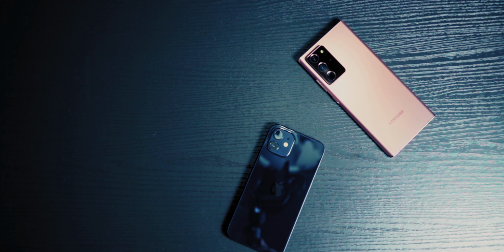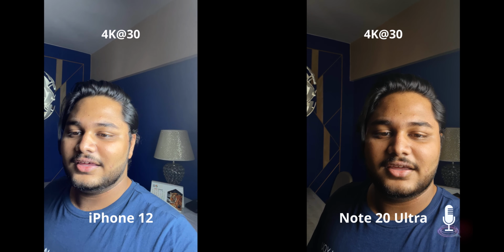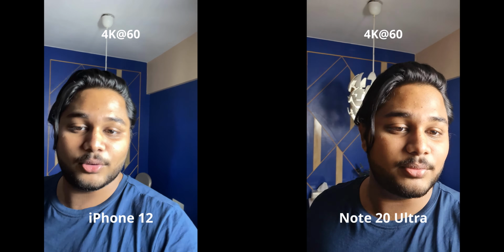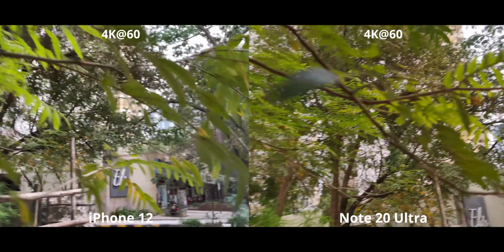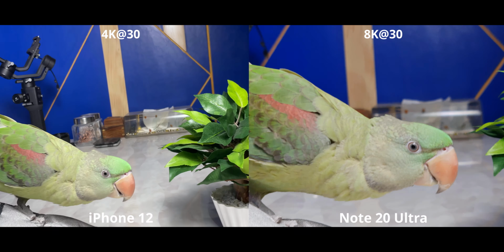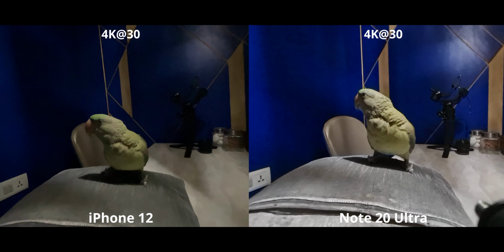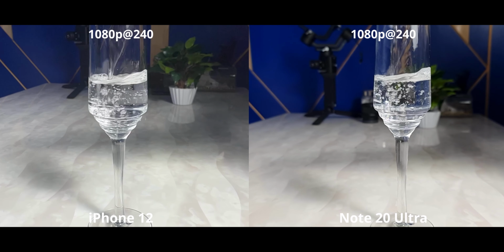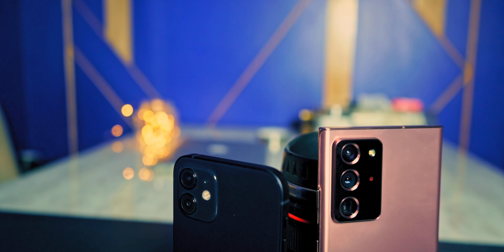iPhone 12 VS Note 20 Ultra Camera Comparison (Videos only)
The iPhones are amazing for video recording.. but this here is a testament to how incredibly well the android flagships have caught up... to an extent of course...